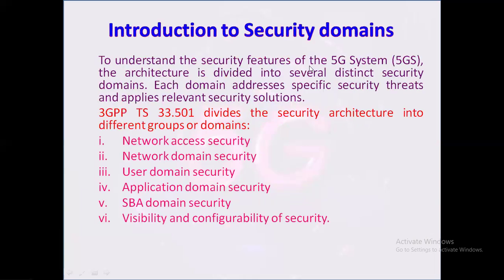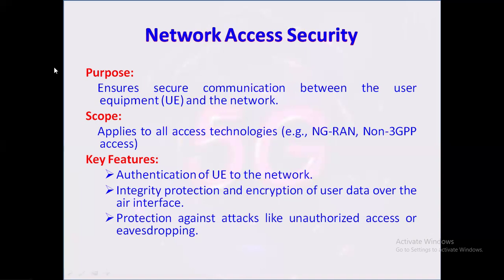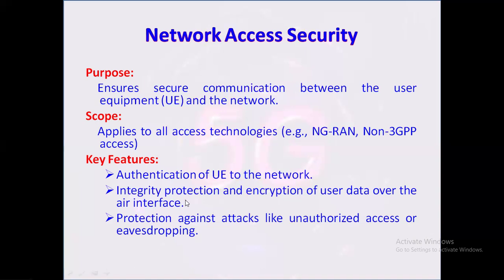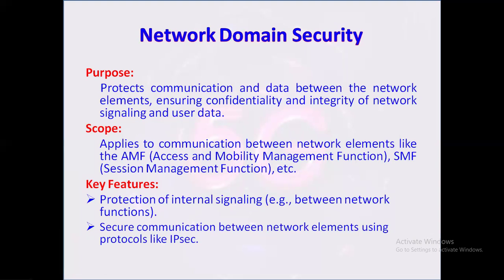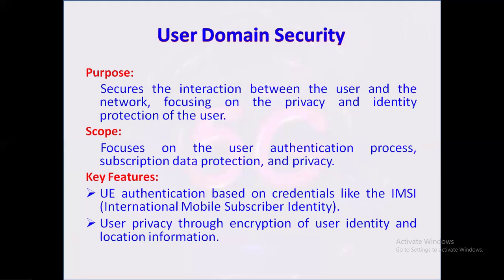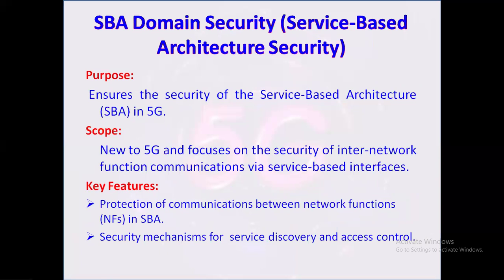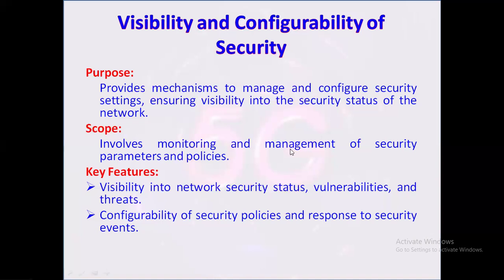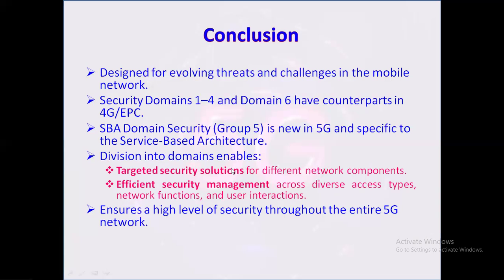Lecture 34 - Introduction to Security Domains in 5G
4G / 5G Communication Networks